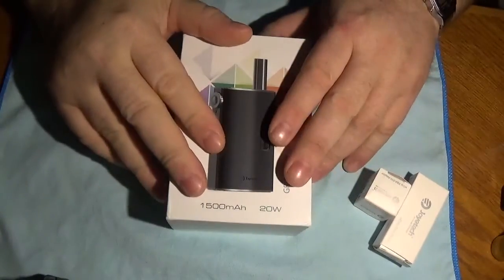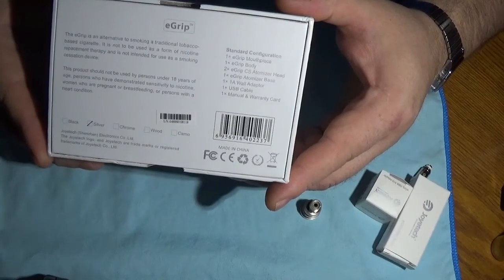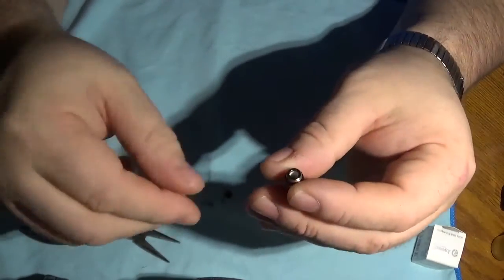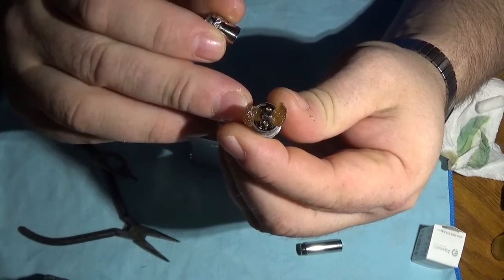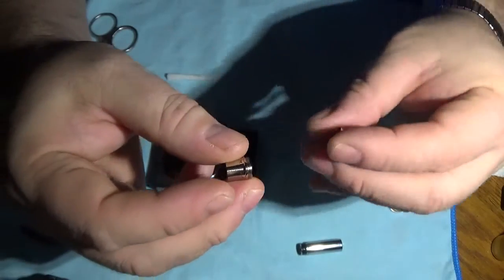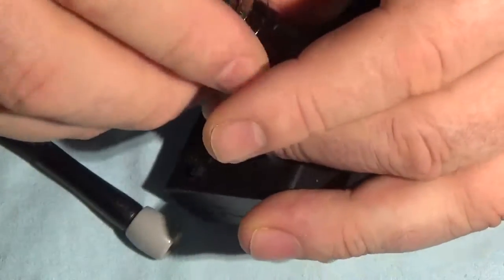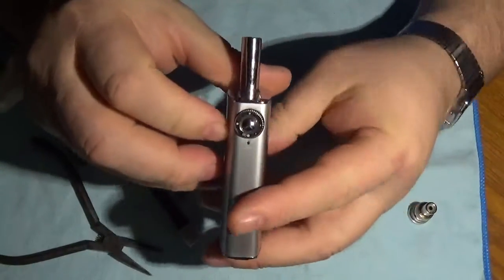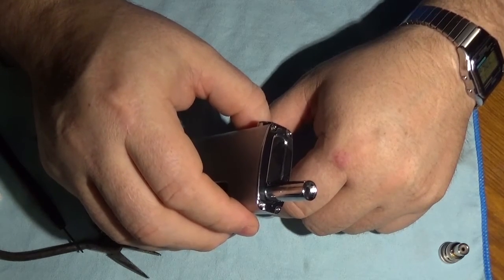The eGrip By Joyech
In this video I am reviewing the egrip from Joytech. A Great little compact 20 watt device that has great flavor and vapor.